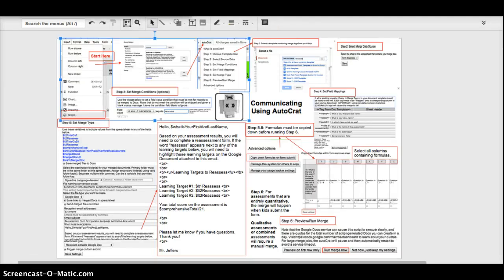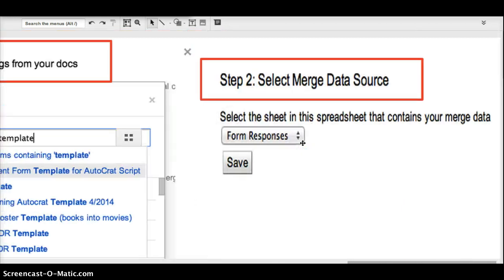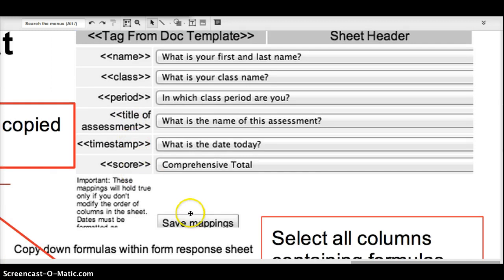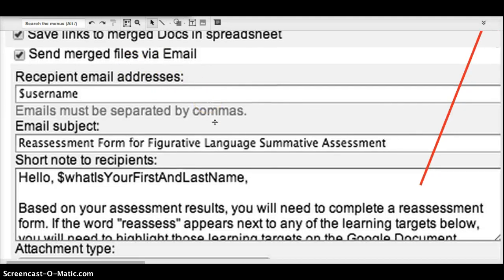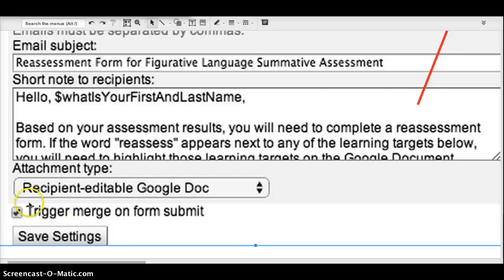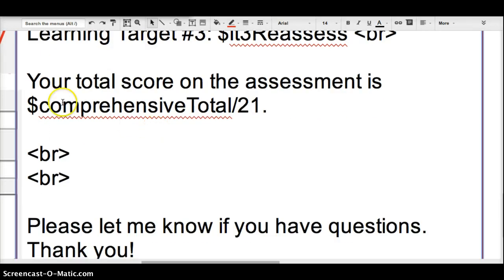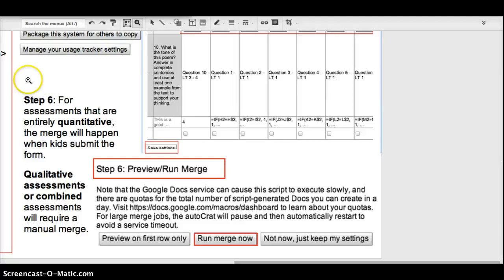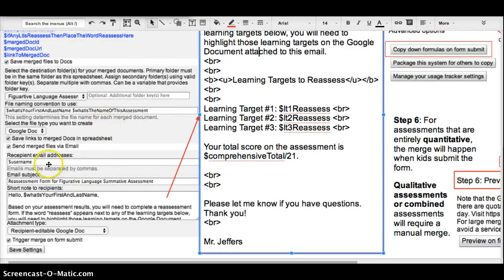Step 3: Communicating with AutoCrat